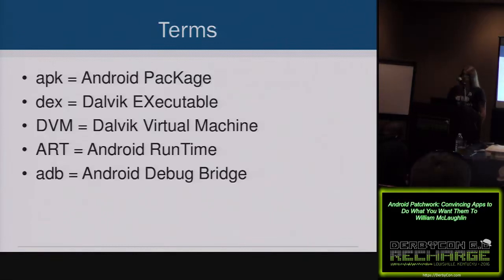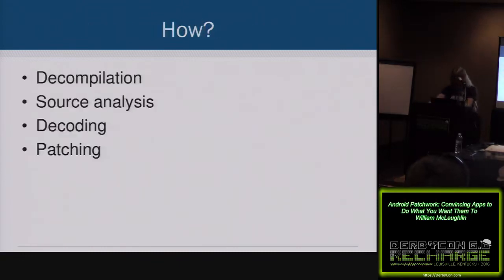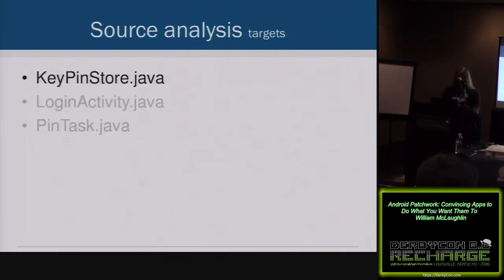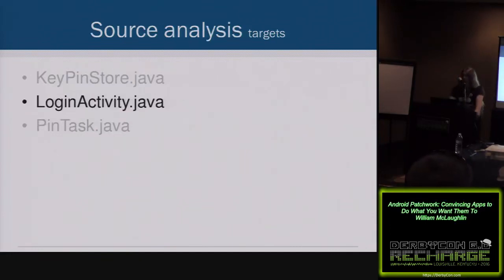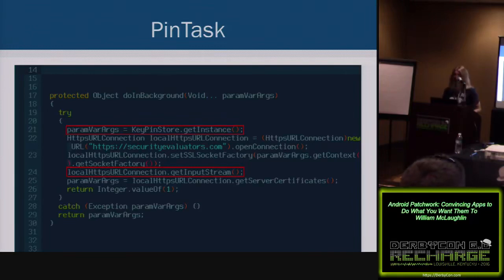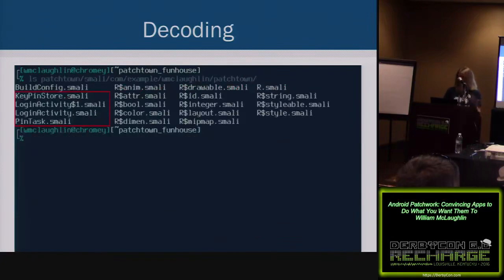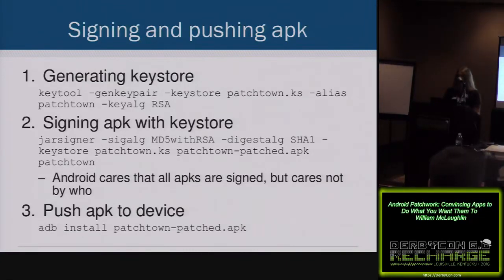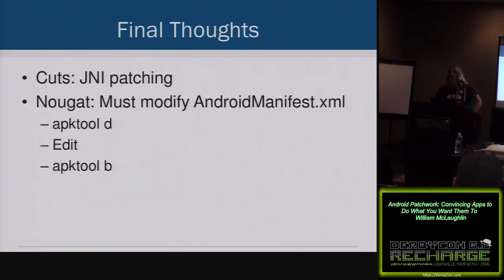505 Android Patchwork Convincing Apps to Do What You Want Them To William McLaughlin DerbyCon 6